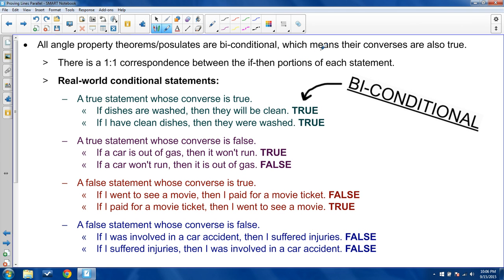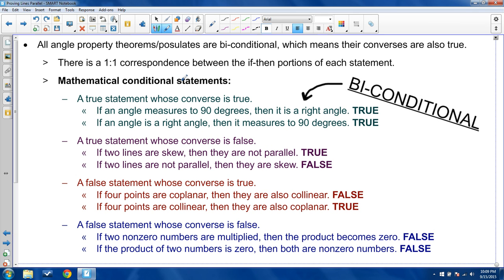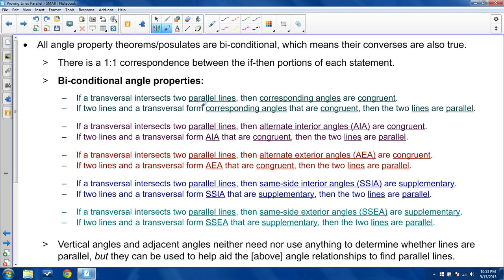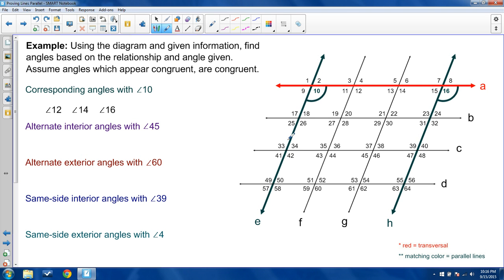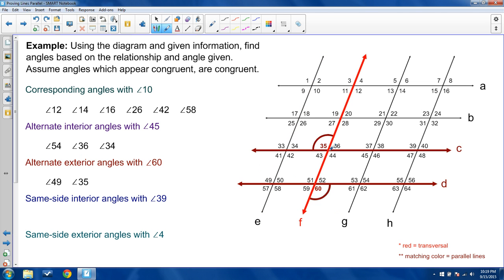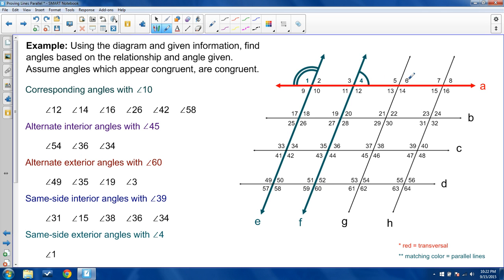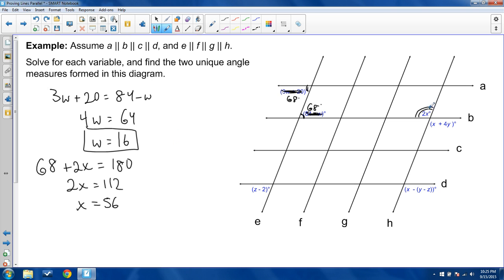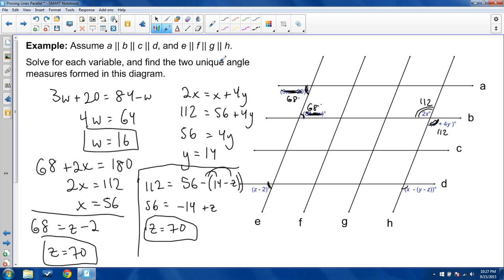Proving Lines Parallel